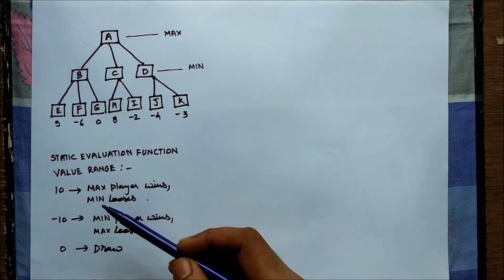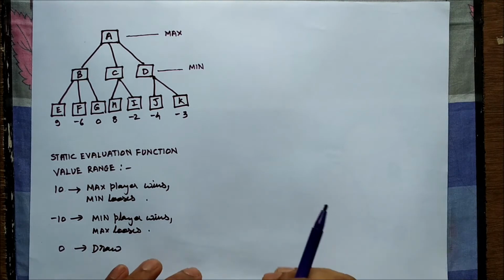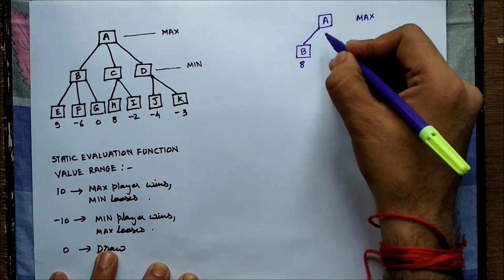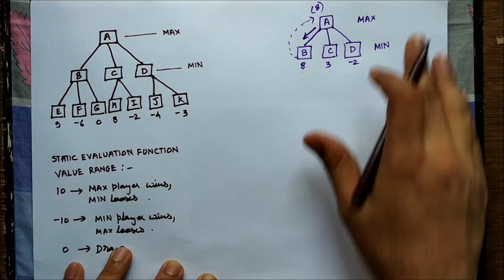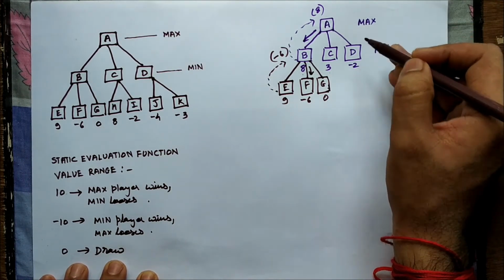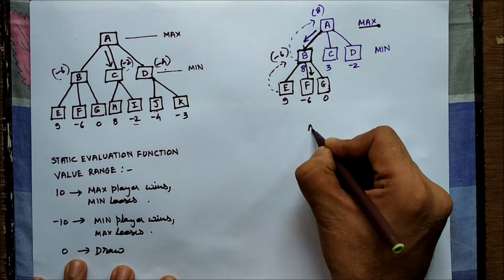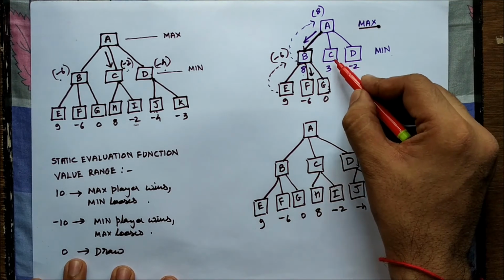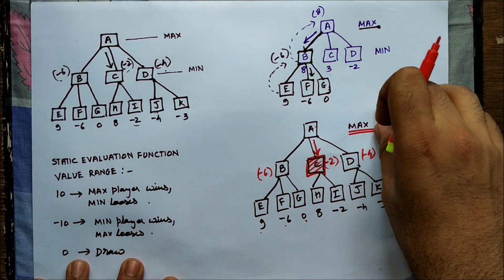UNIT3 GAME PLAYING VIDEO -002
UNDERSTANDING MINIMAX WORKING ALGORITHM